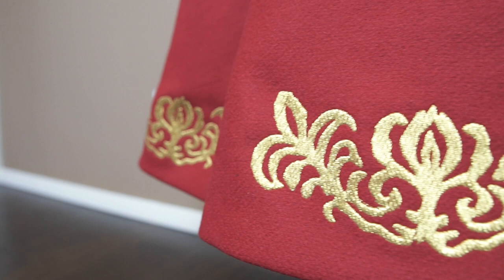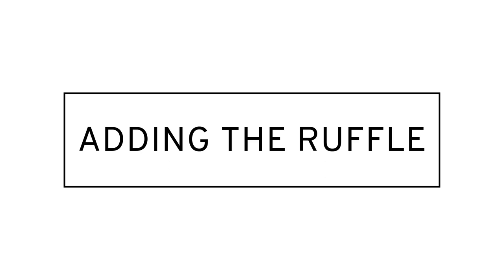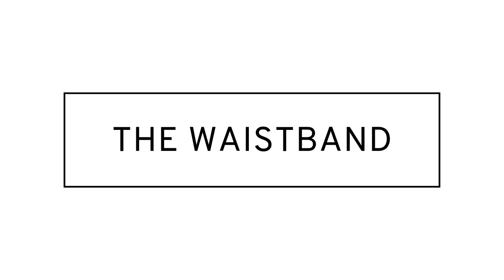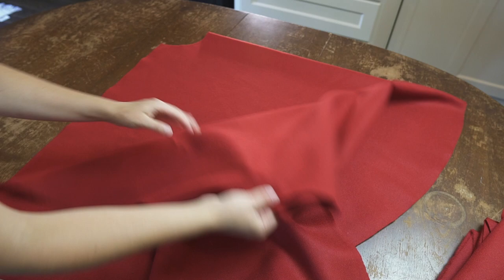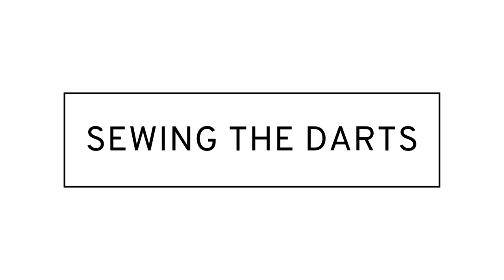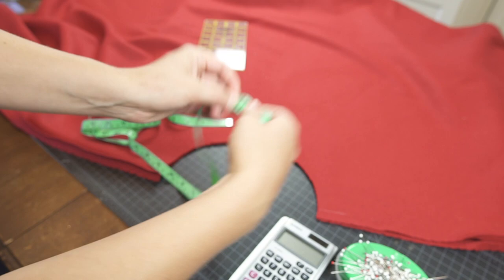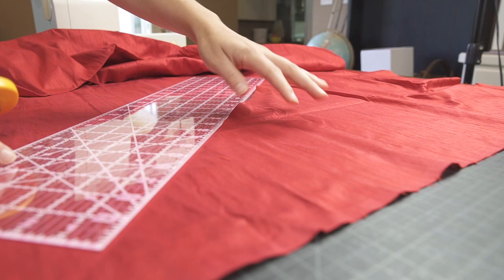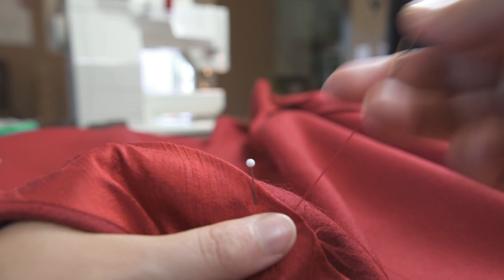Nutcracker Costume DIY - Part 3: The Skirt & Petticoat - HOW TO MAKE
Figured out what the "dart things" are!  Turns out they're called dart tucks!

Join me as we look into the details of my replica of Clara's Toy Soldier Outfit from the 2018 film "The Nutcracker and the Four Realms".

This tutorial is split up into three parts:
Part One: The Jacket (pt. 1)
Part Two: The Jacket (pt. 2)
Part Three: The Skirt

As well as explaining the various techniques I use in creating Clara's costume, I teach you how preform some of them!

Comment if you have any questions; I'll do my best to answer!
~ Bella Mae

♡ Bella Mae